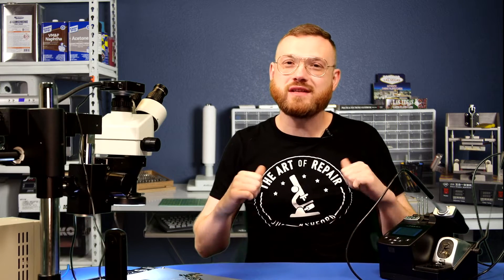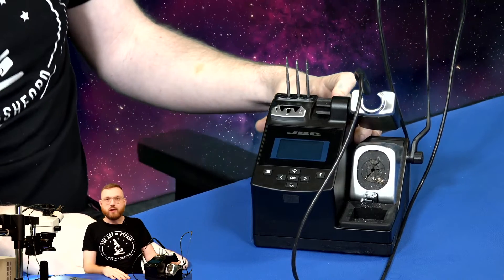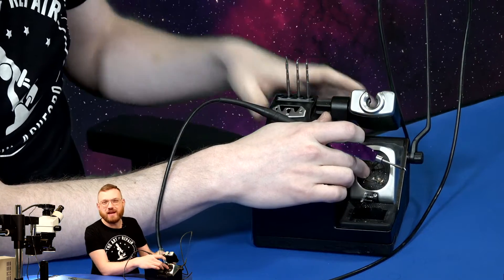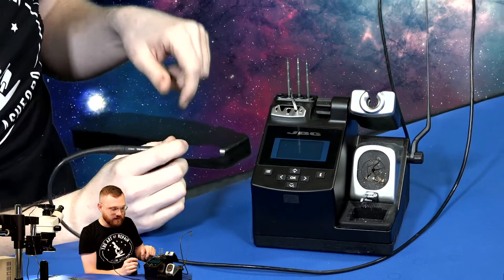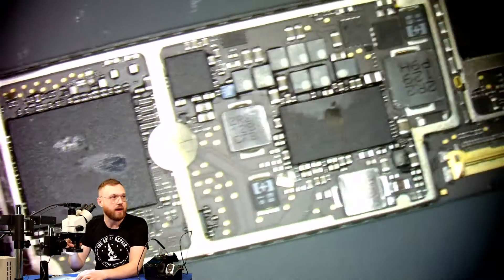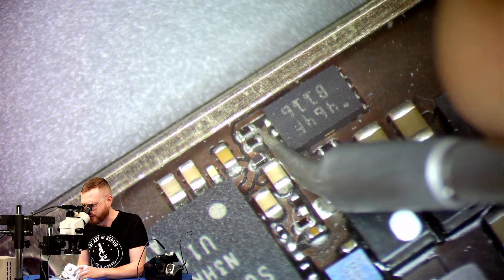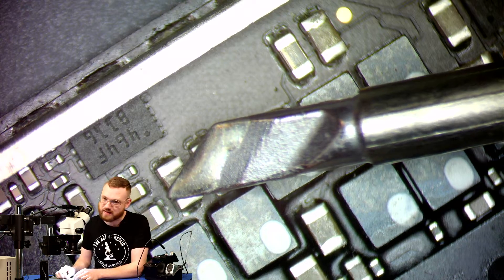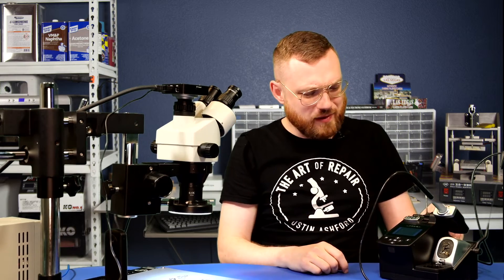The JBC Solderingstation and the iron tips explained - selected by Justin Ashford, The Art of Repair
This video gives you all information about the special JBC-kit, Justin Ashford from the Art of Repair selected for you. It explains why we think the JBC soldering station is the best station on the market, and gives you an explanation about the soldering tips that comes with the kit and  why we selected these specific tips.